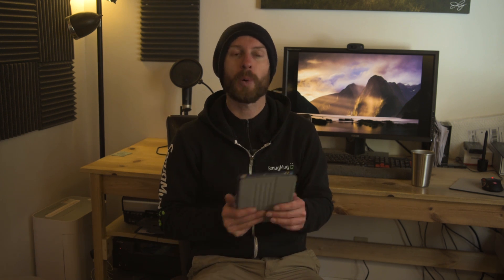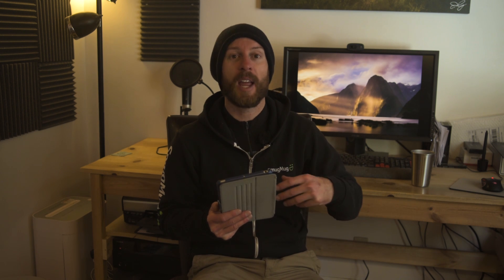Photoshop Maximum File Size 2 GB?!?! How to Fix This.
Annoyed by the maximum 2 GB limit for .PSD files? Here's the super simple solution to get around this problem.

Join the Nature Photography Academy here for the best in-depth, full-length photography and post processing courses to help you grow your art and your passion.

Joshua Cripps is a full-time landscape photographer living near Yosemite National Park in California. His recent work includes the worldwide marketing campaign for the Nikon D750 camera.

All photos, text, and video are copyright Joshua Cripps, except if noted. Any use without my express written permission is really not cool, man.